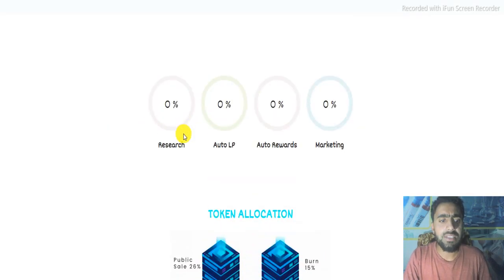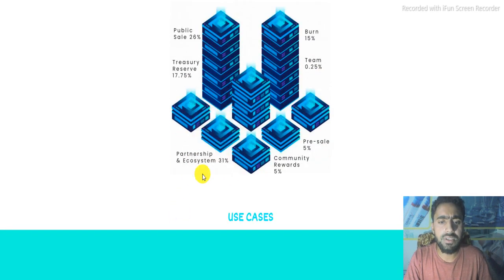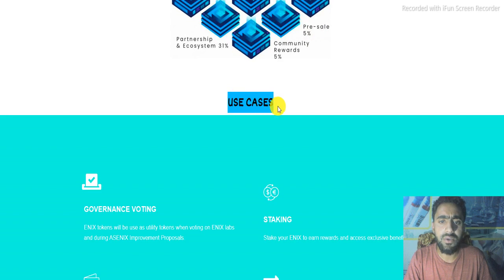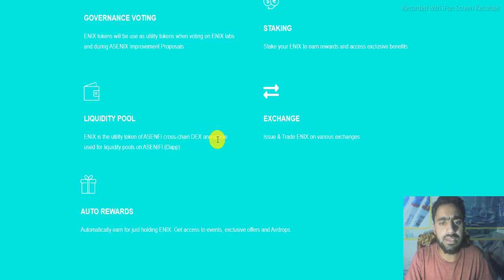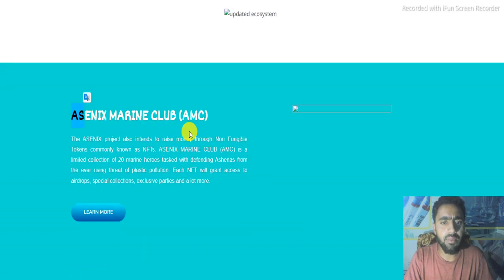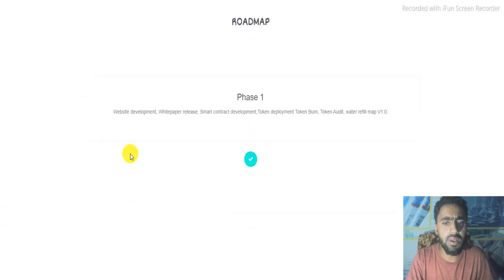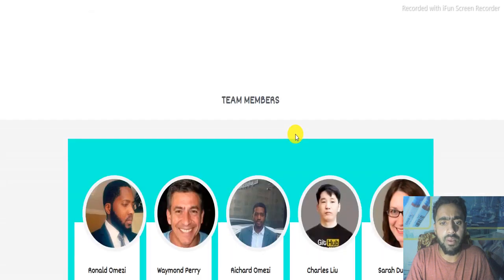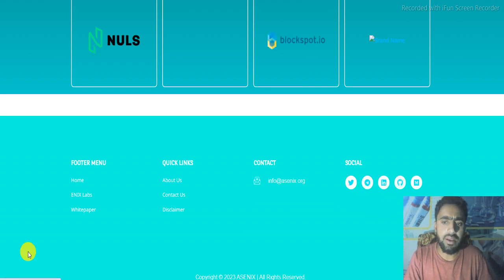ASENIX | First Platform that Supports Web3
ɪ ʜᴏᴘᴇ ʏᴏᴜ ʟɪᴋᴇ ᴛʜɪs ᴠɪᴅᴇᴏ sᴜʙsᴄʀɪʙᴇ ᴍʏ ᴄʜᴀɴɴᴇʟ ғᴏʀ ᴍᴏʀᴇ ᴡʜᴀᴛsᴀᴘᴘ sᴛᴀᴛᴜs ᴠɪᴅᴇᴏs

FOLLOW FOR MUCH MORE EXCITING VIDEOS;